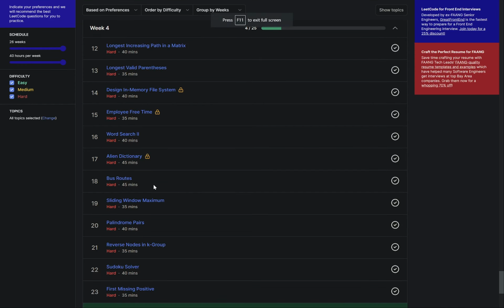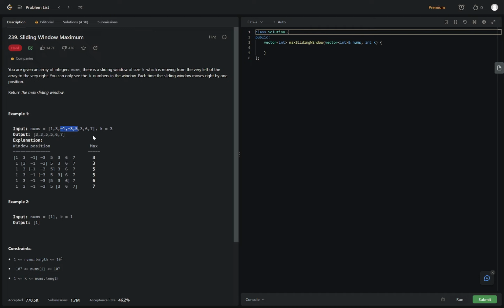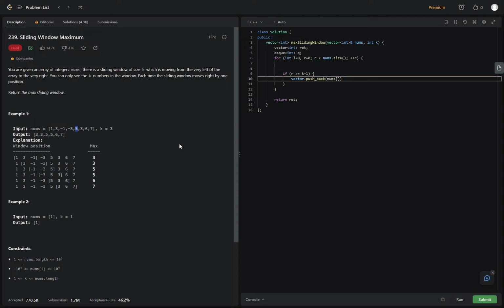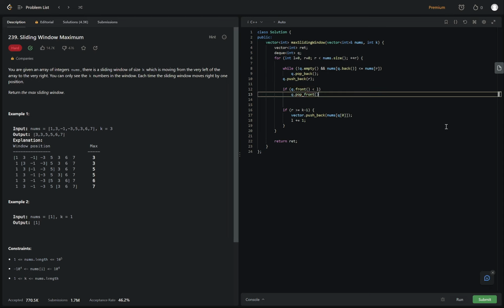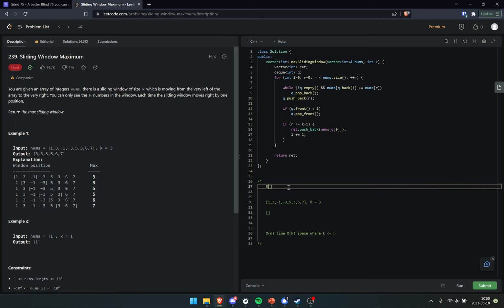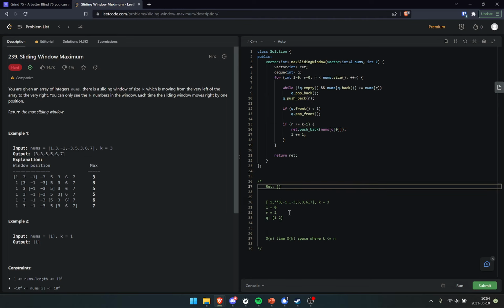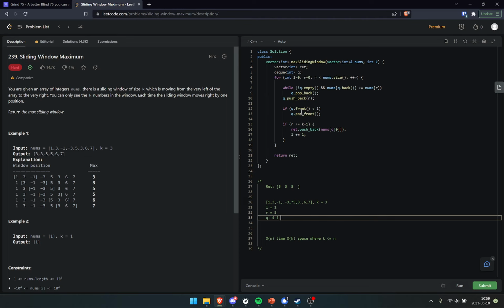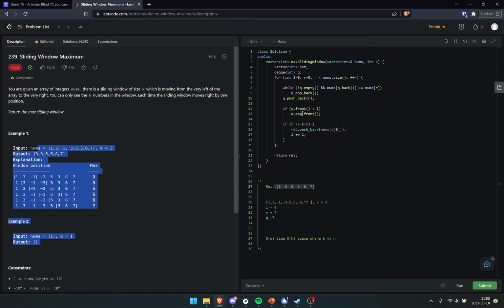LeetCode Grind 75 - Sliding Window Maximum - C++